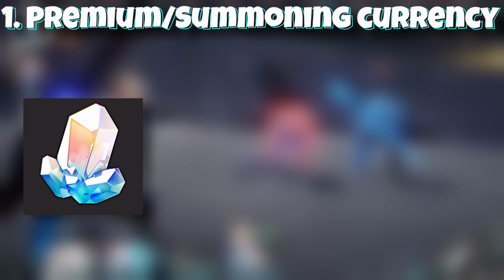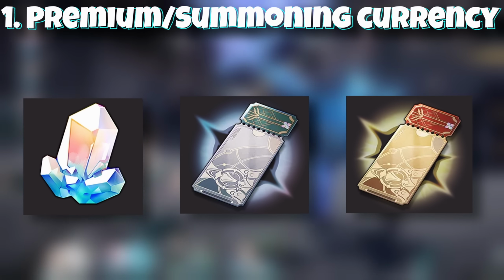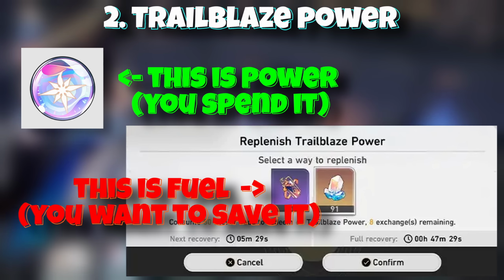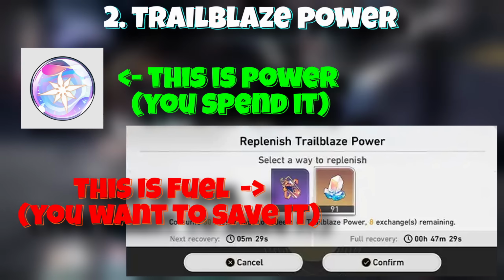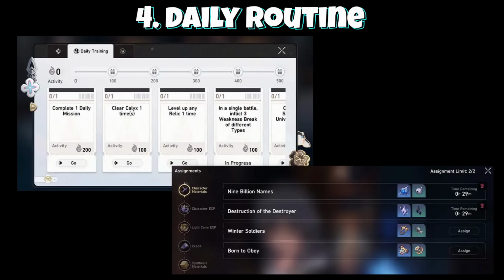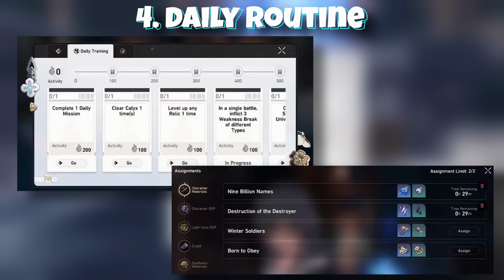5 MISTAKES YOU HAVE TO AVOID IN HONKAI: STAR RAIl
Timestamps:

0:00 Intro
0:14 1.Summons
2:24 2.Power
4:43 3.Hero progression
6:54 4.Routine
7:54 5.Elements

Hi there! Just recording some thing about Honkai: Star Rail for now. Hope my vids will help anyone and be useful and deliver you some fun! Ill really appreciate if you consider giving a like or even following the channel, its obvious yet really helps me! See you soon!